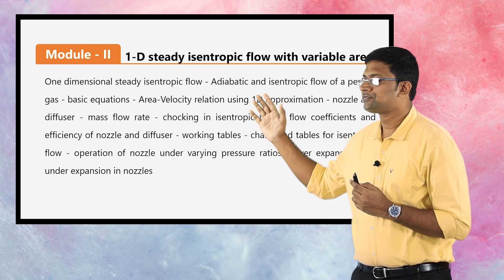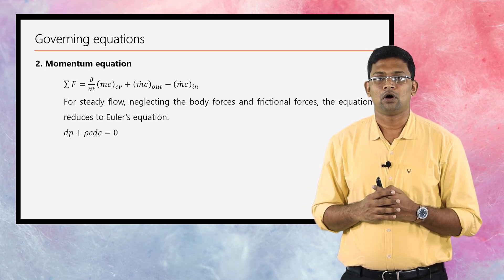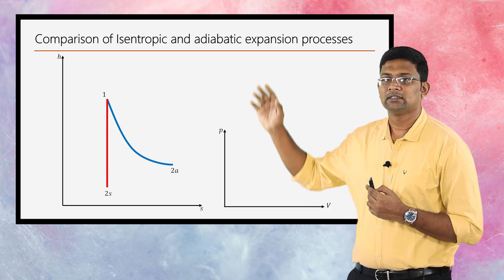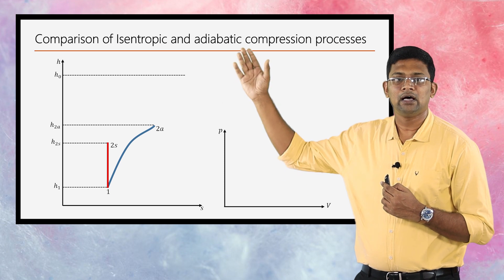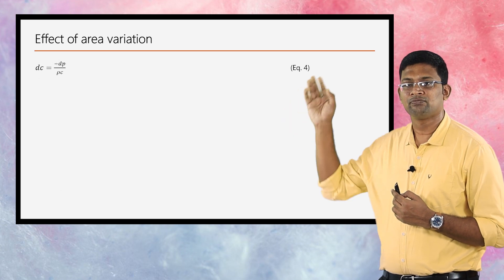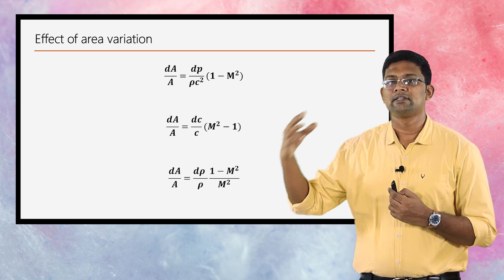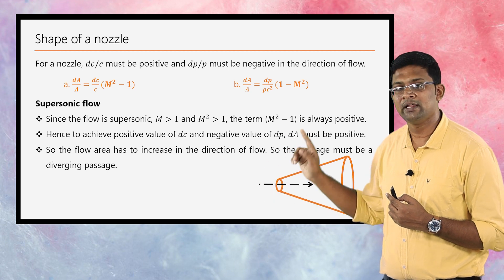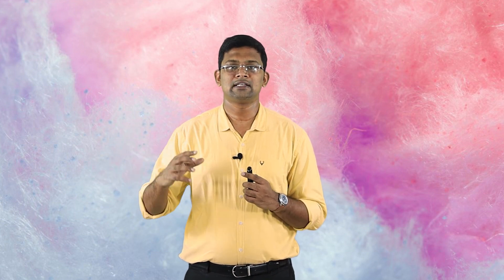One dimensional steady isentropic flow with variable area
In this video, we are discussing the flow in variable area ducts like nozzles and diffusers. The governing equations of isentropic flow, effect of area on property changes and choking are discussed.